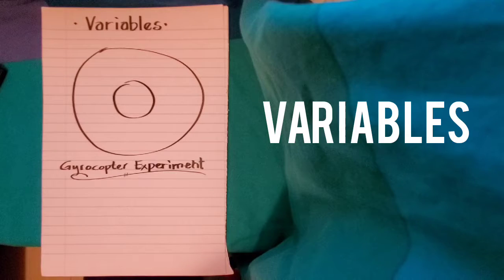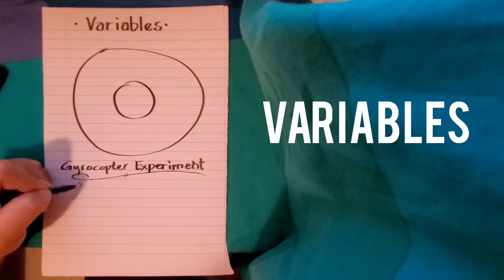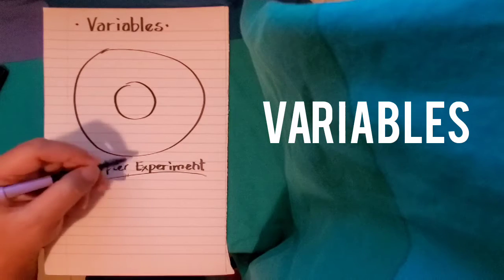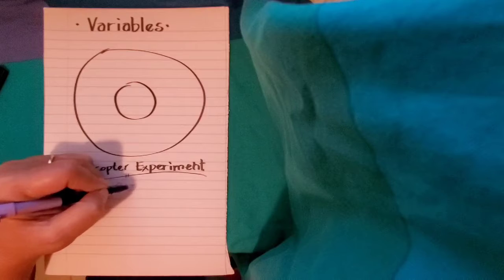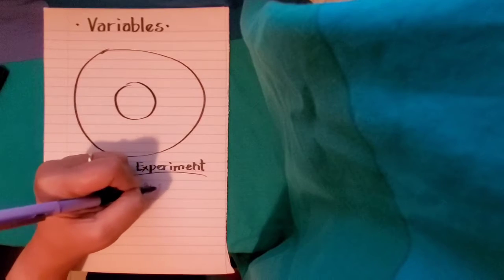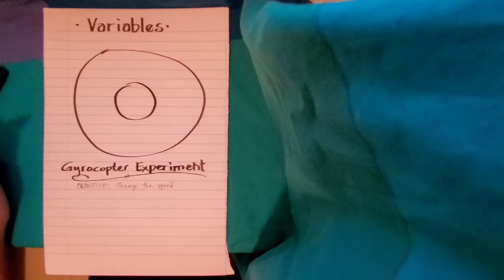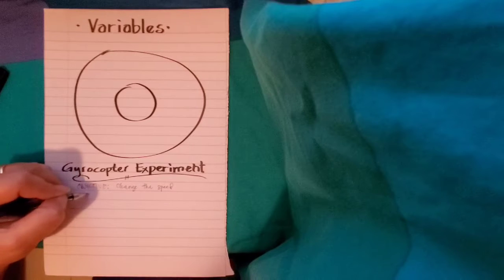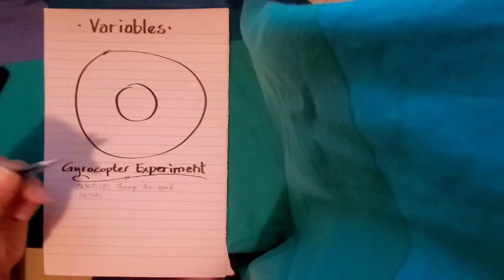Variables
Explaining variables through the gyrocopter experiment.